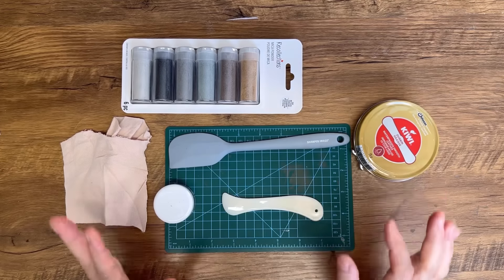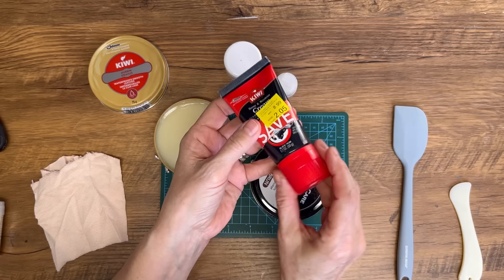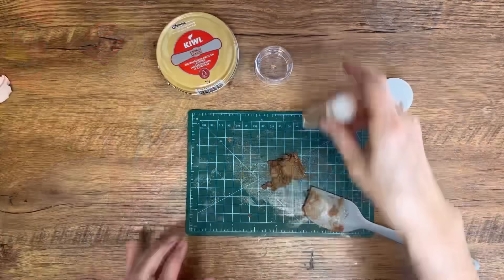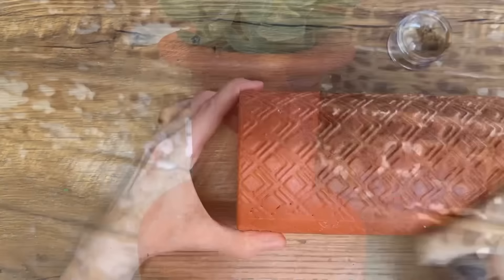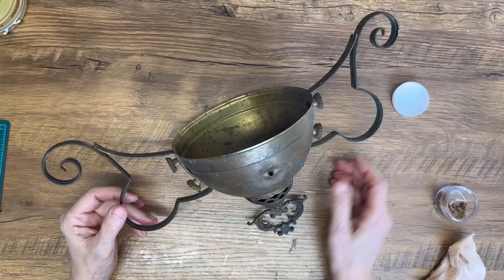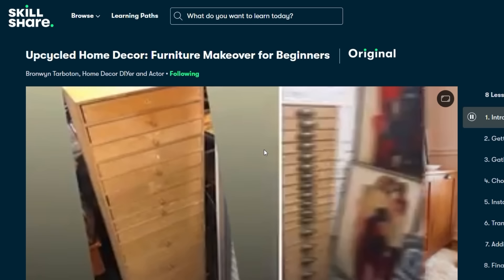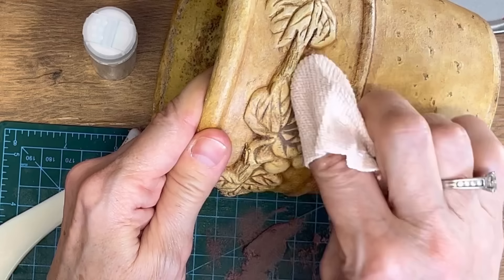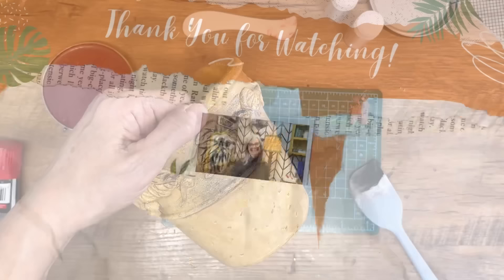Easy Homemade Rub n Buff Recipe / Budget-Friendly DIY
Transform Your DIY Projects with this Secret Rub and Buff Recipe

Hi everyone, and welcome to today's video! Today we're going to be learning how to bring new life to your DIY projects with a simple DIY Rub n Buff recipe . Whether you're looking to restore thrift store items items or add some shine to your home decor, Rub n Buff is the perfect solution. Making your own Rub n Buff is a cost-effective solution for restoring and rejuvenating your diy projects.
Shoe Polish
Mica powder
Rub and buff